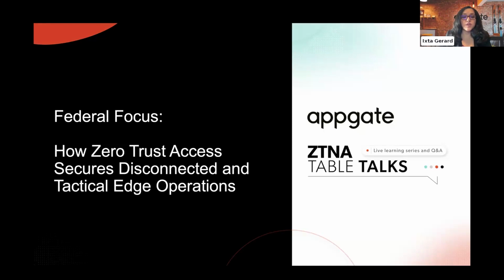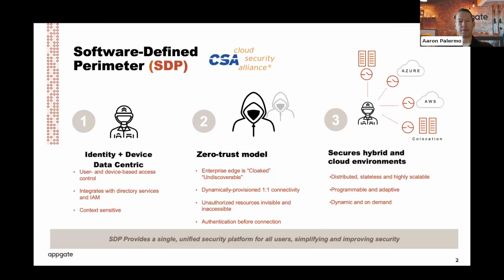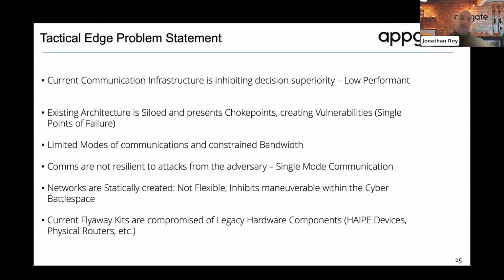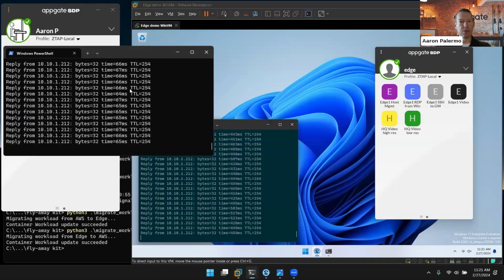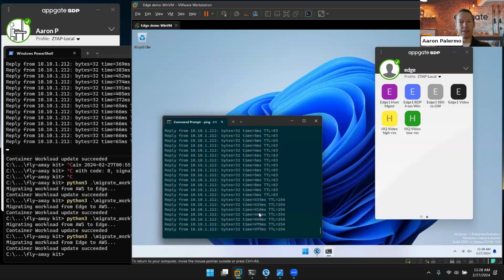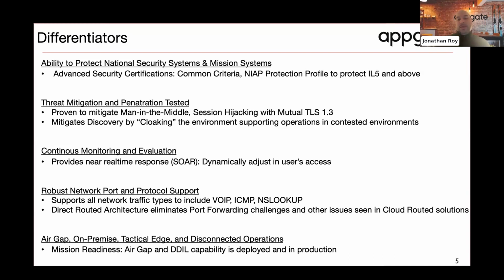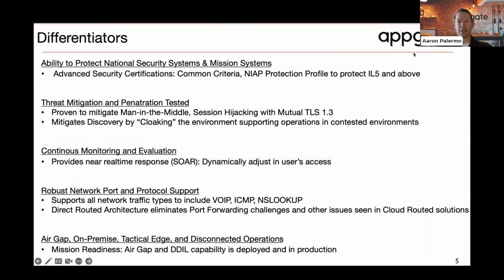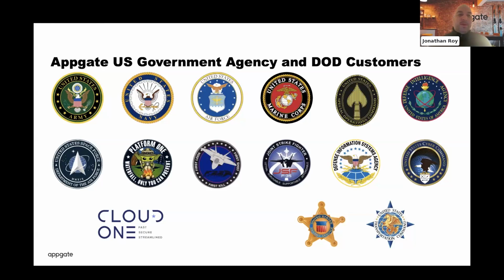Federal Focus: How Zero Trust Access Secures Disconnected and Tactical Edge Operations